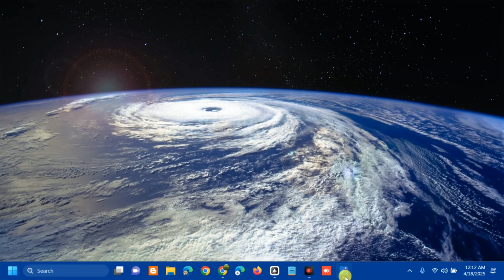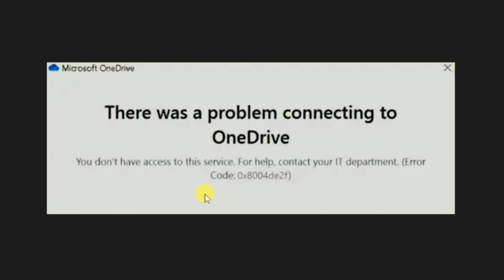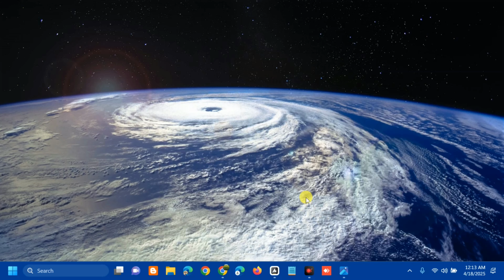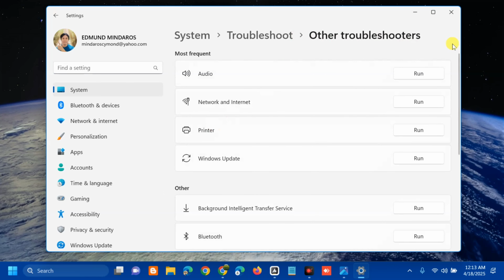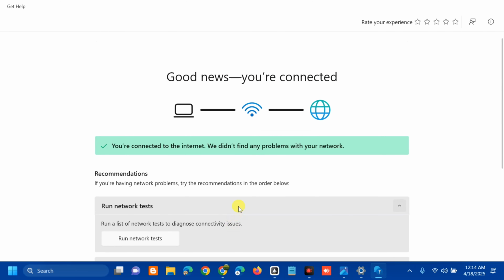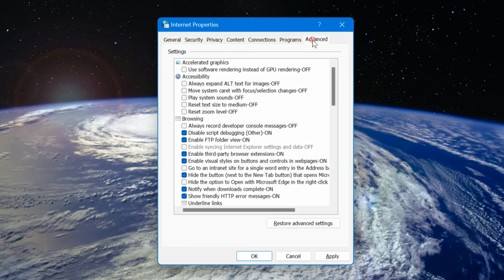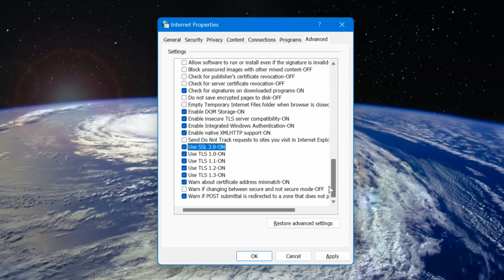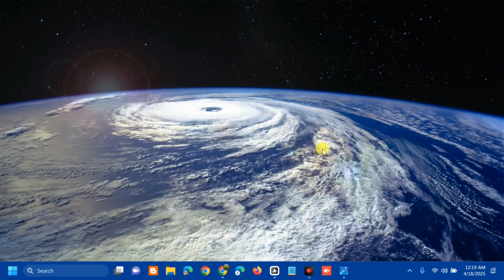How To Fix Microsoft OneDrive Error Code 0x8004de2f in Windows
This error typically occurs when OneDrive is unable to sign in or sync properly. Users might receive a pop-up message or prompt that indicates something went wrong and does not permit the service to connect. This all manifests in OneDrive icon showing a warning, failure to sync, or repeated sign-in requests that don't resolve the issue.

The 0x8004de2f error can be caused by a variety of different issues. If a bad or unreliable internet connection causes the error, then network stability or switching to a better connection might fix it. If one of the problematic OneDrive configurations or cached credentials is the root of the error, then the removal of the cached data points might fix it.

Check Network & Internet Troubleshooter:
1. Type Troubleshoot in Windows search and press Enter.
2. Click Additional troubleshooters if you can't see them listed.
3. Scroll down to find the Network and Internet option.
4. Click and select Run the troubleshooter.
5. Apply the offered changes and close down the troubleshooter  see if that helps solve your problem.

Enable TLS Protocols:
1. Type Internet Options in Windows search and press Enter.
2. Go to the Advanced tab.
3. Scroll down to the Security section.
4. Ensure the following settings are applied: SSL 3.1, TLS 1.0, and TLS 1.1 are disabled.
TLS 1.2 and TLS 1.3 are enabled.
5. Click Apply and then OK.
6. Restart your PC and try using OneDrive again.